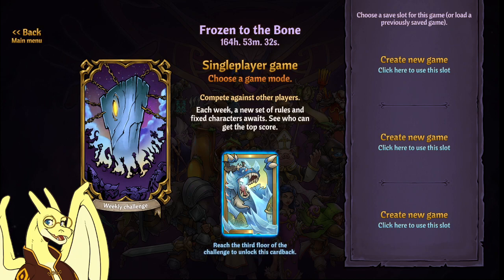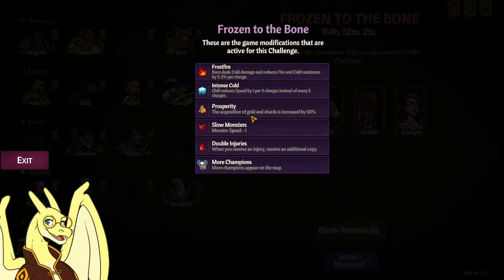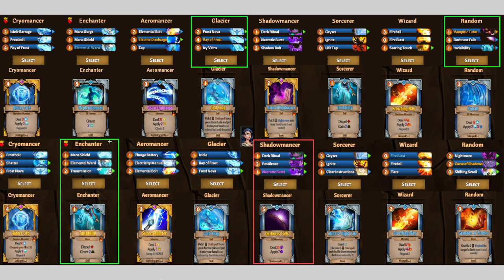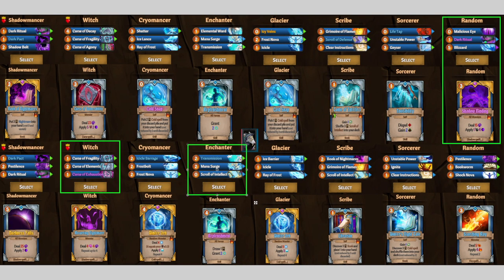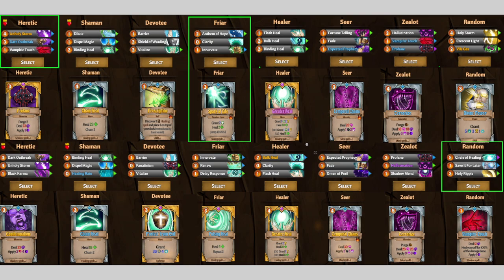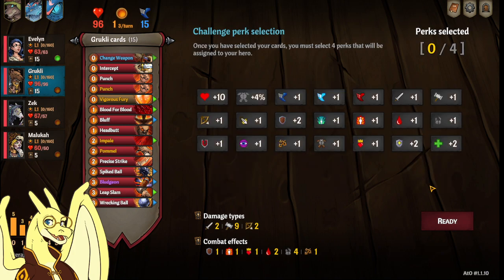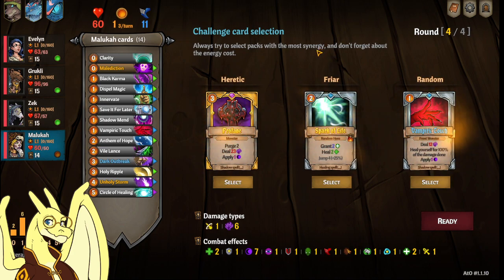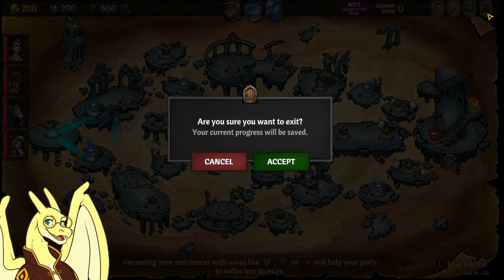Winning the Weekly Frozen to the Bone 1 - August 10th 2023 Across the Obelisk Drafting Guide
Here are the card lists for the draft this week. I forgot to mention that Shatter is  great card for enabling blunt/crack Grukli

Chapters
Intro 0:00
Evelyn 1:30
Grukli 3:00
Zek 3:35
Malukah 4:35
Draft + Perks + Items 5:30